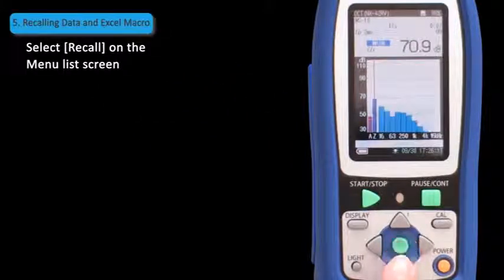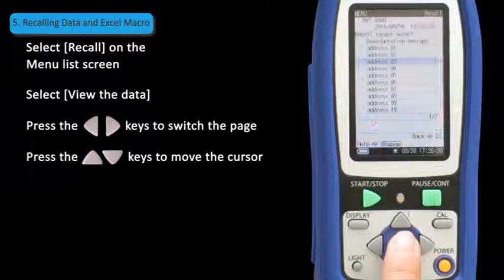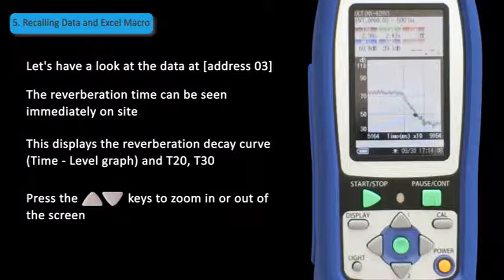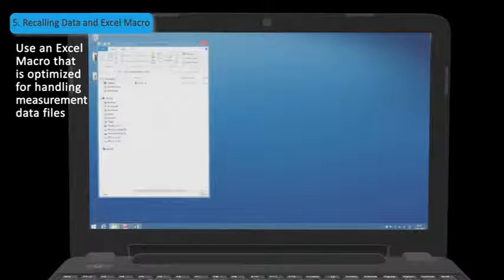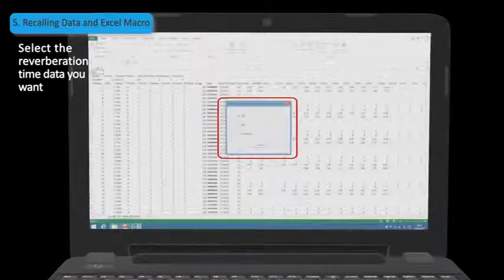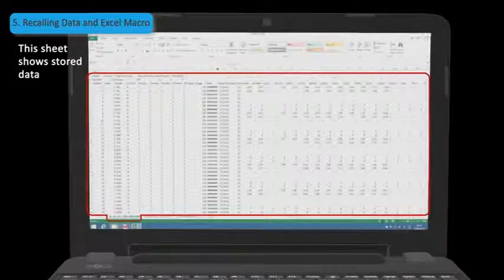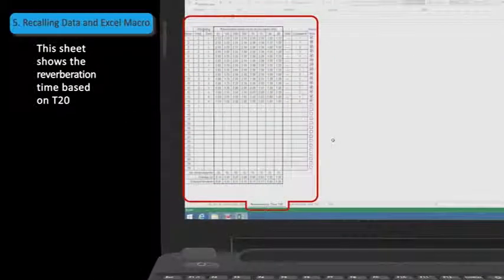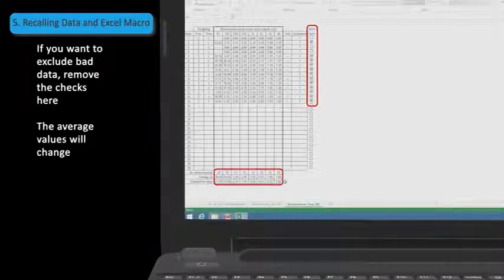Misura tempo di riverbero. Richiamo dati ed esportazione su Excel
VIDEO SOTTOTITOLATO IN ITALIANO
Questo video spiega come trasferire i dati dalla card SD sul programma Excel Macro.